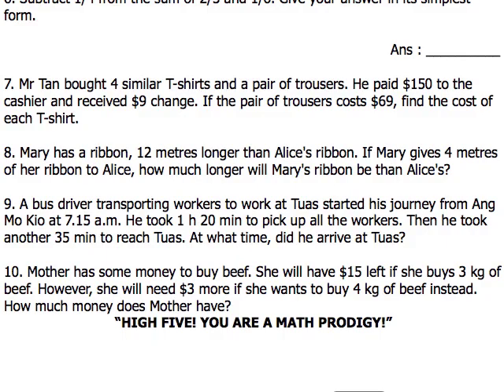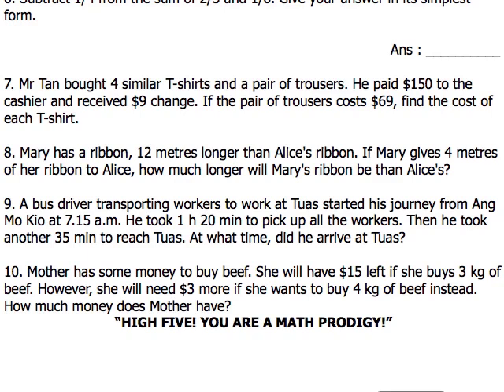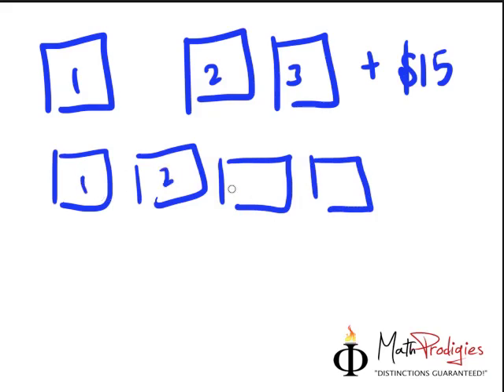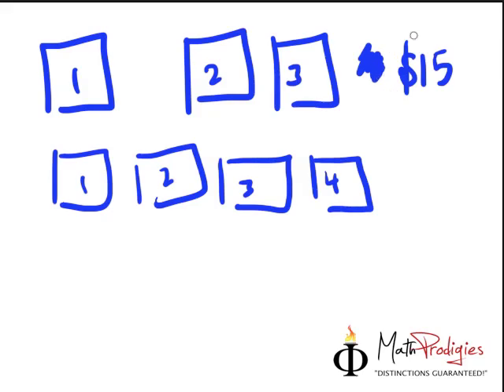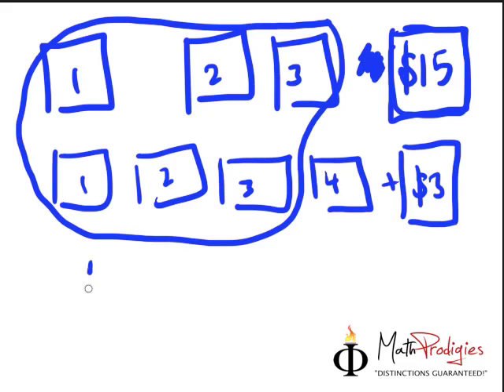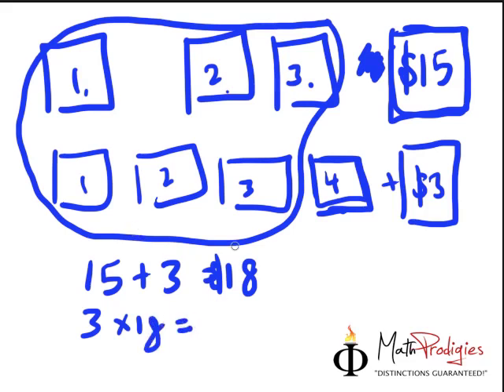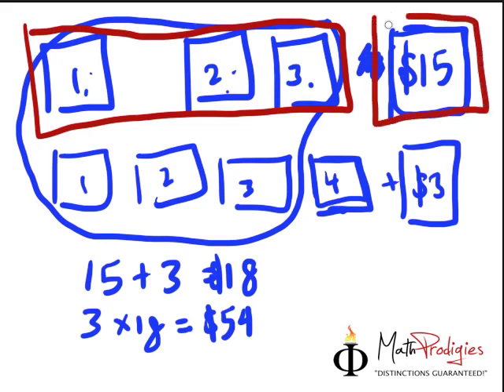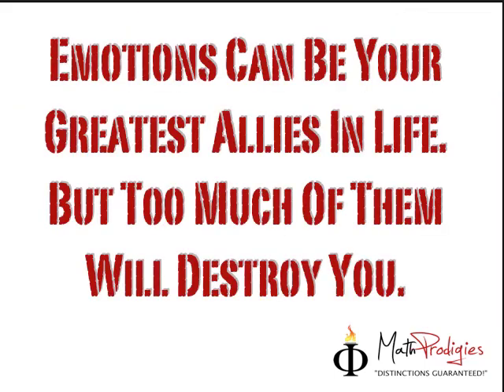74. Primary 3 Math